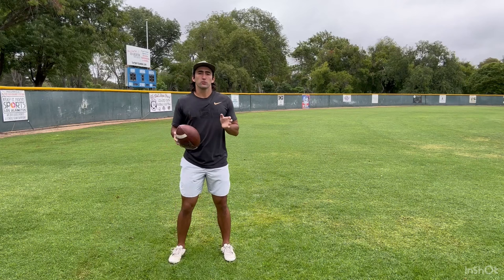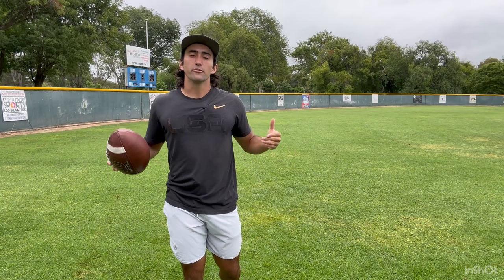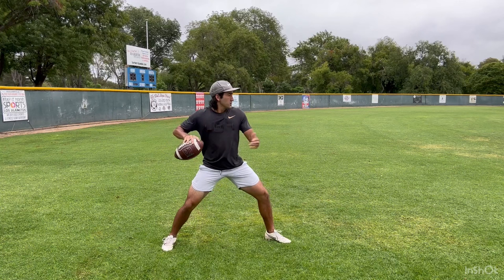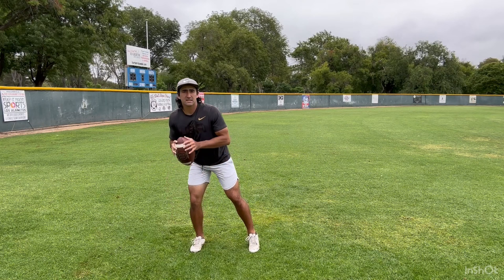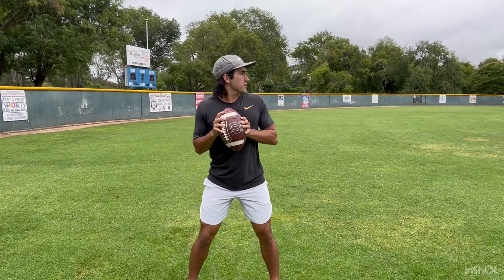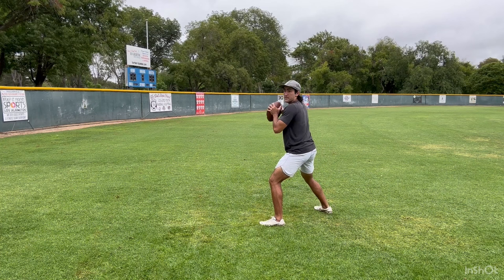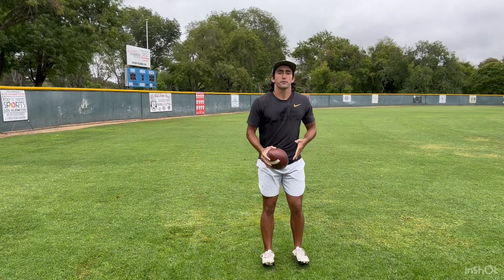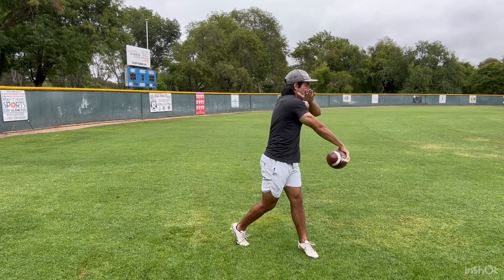The BEST QB MECHANICS VIDEO I Have Ever Made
In this video I breakdown QB THROWING MECHANICS I hope you enjoy!